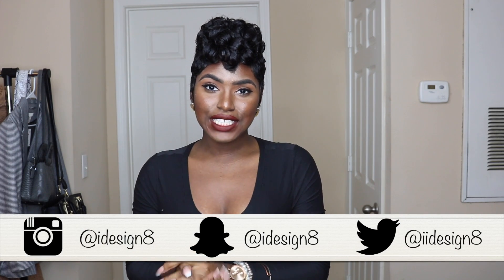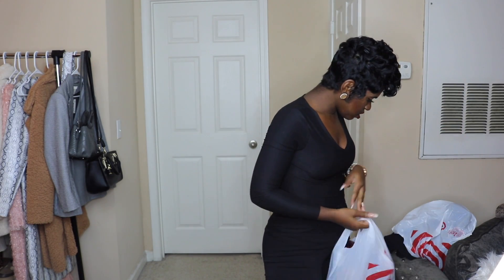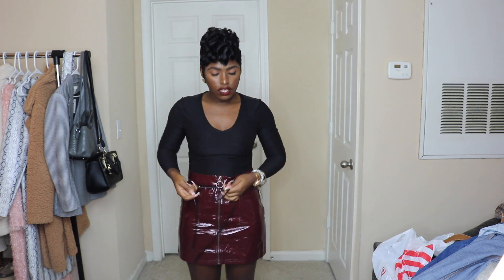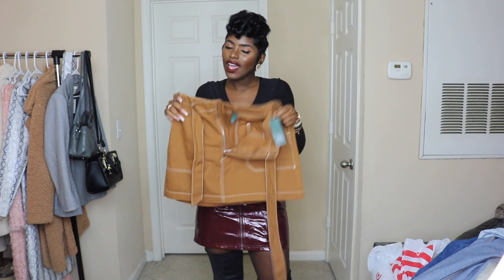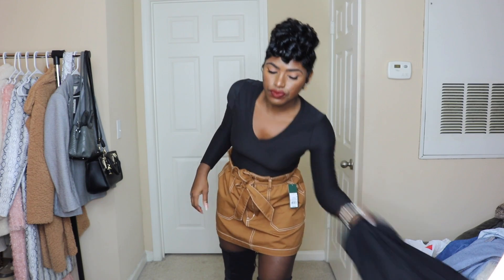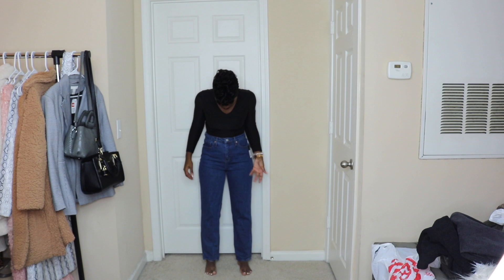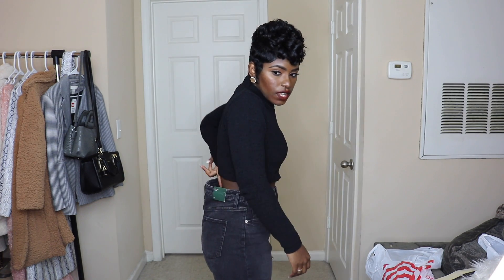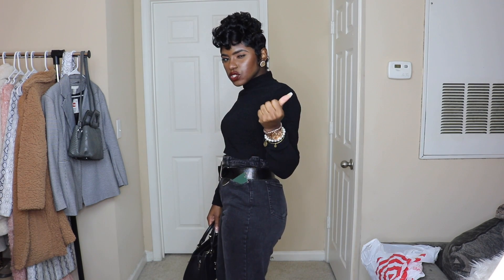Target Try On Haul 2018 | iDESIGN8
Hey DesignSquad! Today I am back with another try on haul and this time it is featuring Target (as you can tell by the title lol). I went into my local Target and picked up a few items. I was quite impressed by the items that I got from Target. These items can be dressed up or down and they are perfect for the fall/winter. As always, let me know your thoughts on the items I got from Target.
*CLOTHING LINKS*

1. Women's Belted Tie Utility Mini Skirt - Wild Fable™ Cognac (Size 14)
2.Women's Zip Front Faux Leather Mini Skirt - Wild Fable™ Burgundy(Size M)-
3.Women's Cropped Mock Neck Pullover - Wild Fable™ Black (Size S)-
4.Women's High-Rise Wide Leg Cropped Jeans - Wild Fable™ - (Size 12)
5.Women's High-Rise Mom Jeans - Wild Fable™ Medium Wash- (Size 10)

*All sizes are US Sizes.*

E Q U I P M E N T :

Cannon T6i Rebel
LimoStudio 700W Softbox Light
Newer 18inch Ring Light

P E R S O N A L   I N F O :

Name: Daiquan Robinson ( Yes, that is my real first name !! )
Age : 25
Location: Charlotte , NC

M E A S U R E M E N T S :

Waist- 26”
Hip- 43”
Height : 5’5”- 5’6”
Hollow : 56”